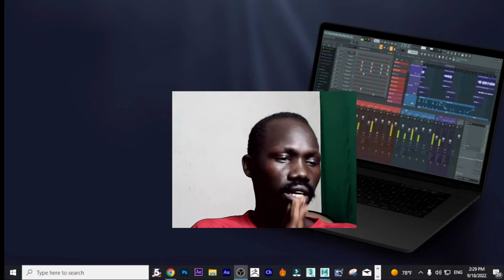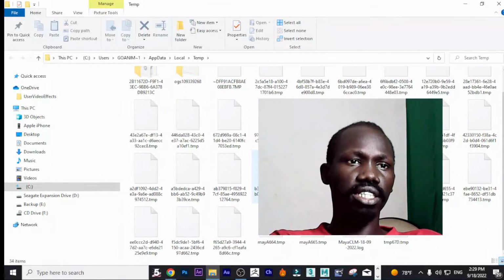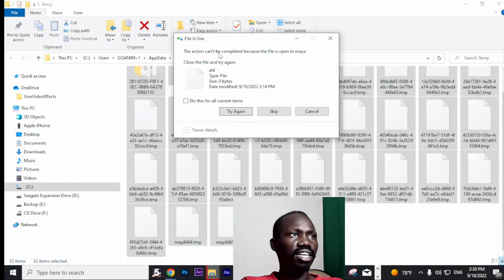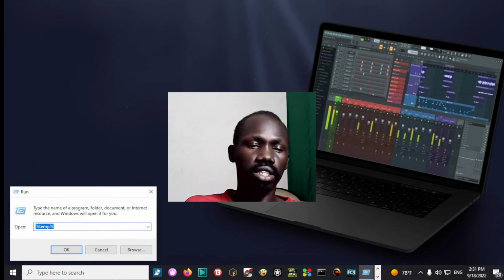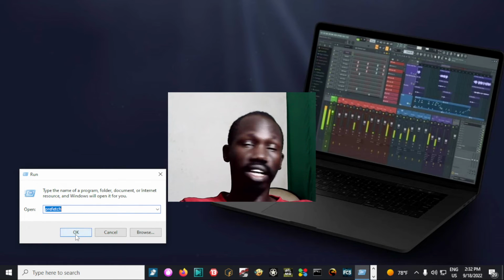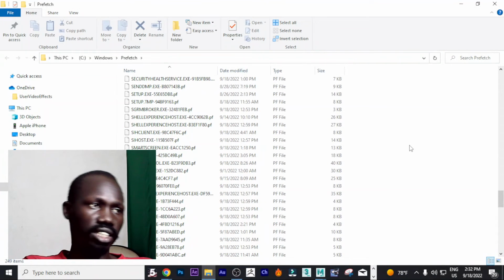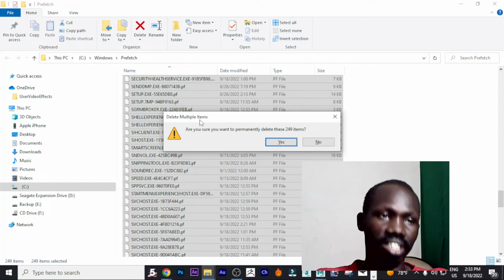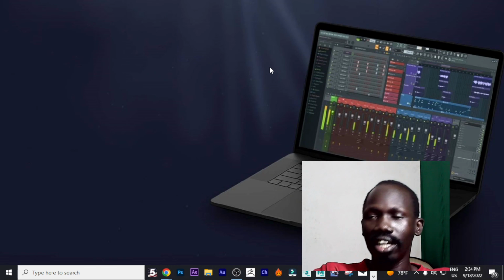how to make your computer run faster using